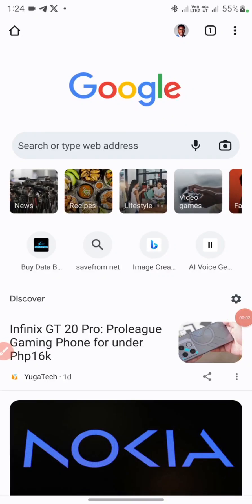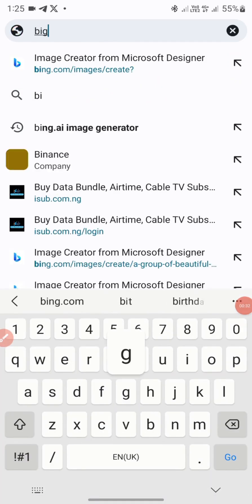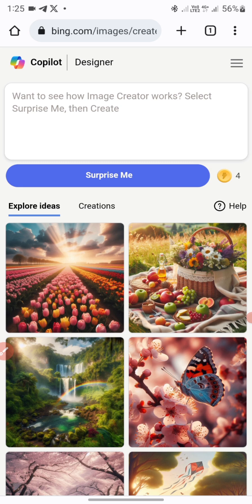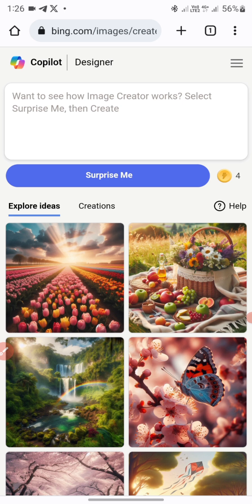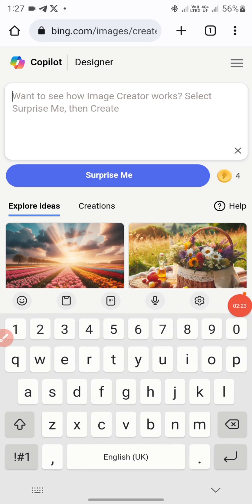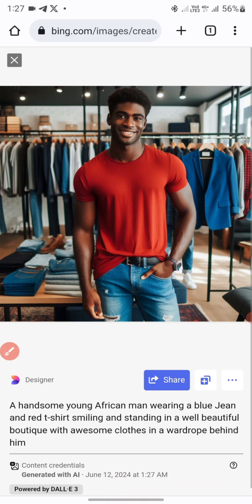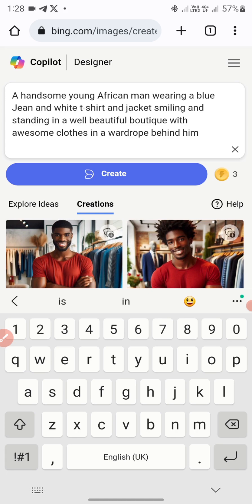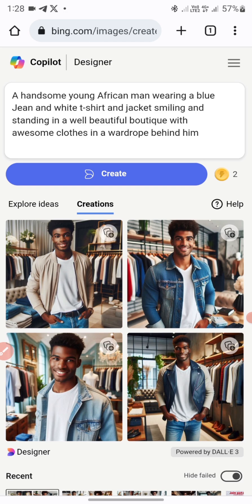How to Create TRENDING AI Images For FREE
Welcome. In this video, you will learn the easy way to generate Al images on your smartphone using Microsoft Bing Office .

Regardless of your social media expertise, this video explains how to explore the power of Al to create unique and stunning eye-catching content.

By the end of this video, you'll be a MicrosoftBing Office expert!